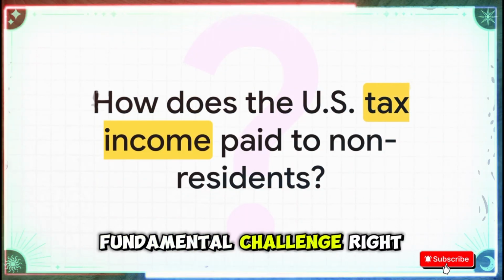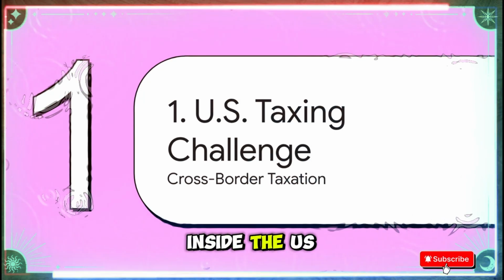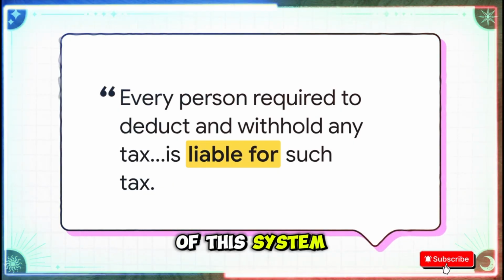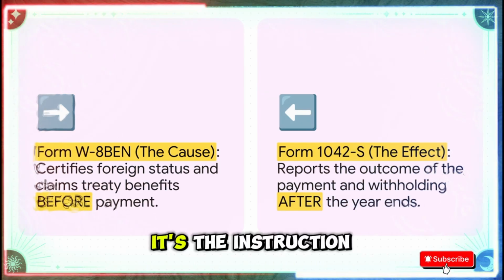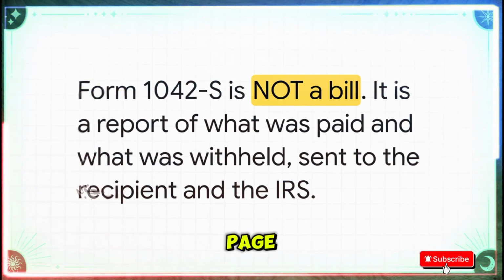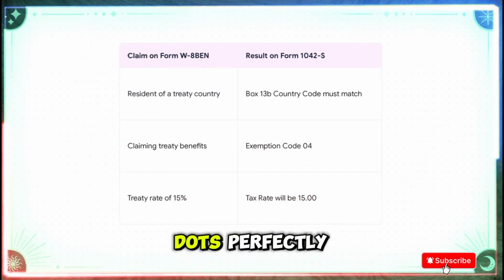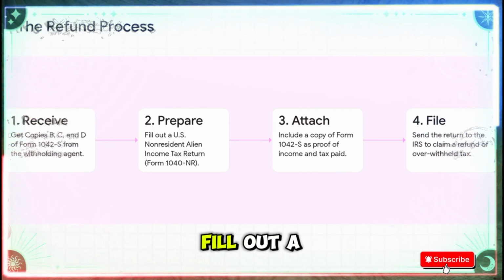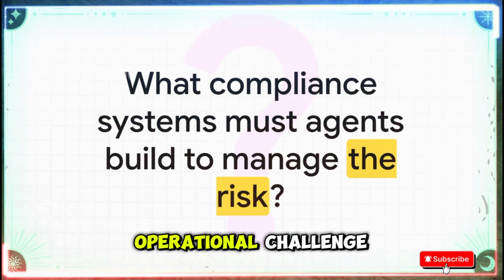Form 1042: The Way to Save 30% on US Taxes [Revealed!]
Discover how Form 1042 strengthens the U.S. tax system and how you can claim tax refunds on U.S.-sourced income such as dividends, interest, and royalties. If you earn income from the U.S. but live abroad, this could save you thousands of dollars—learn about tax withholding and claim back overpaid amounts!

In this eye-opening review, we dive deep into Form 1042-S, which forms the basis of U.S. tax withholding for foreigners. Ever wonder how the IRS collects taxes from millions of people worldwide without tracking each individual? It's a clever method: they shift the burden to the payer (you, if you're sending money). Learn about the default 30% tax withholding, how the W-8BEN form reduces this withholding through tax treaties, and why the 1042-S form is your golden ticket to a tax refund. Perfect for expats, investors, freelancers, and businesses dealing with US income, this guide will help you avoid costly mistakes and optimize your taxes.

Timestamps/Sections:
00:00 - The Big Problem: Taxing Foreigners
01:15 - Solution: The Withholding Agent's Heavy Duty
02:45 - FTAP Income Explanation (Dividends, Interest, Royalties)
04:20 - W-8BEN: Your Prepayment Shield
06:10 - Form 1042-S: Official Receipt
08:05 - Key Areas: Codes, Rates, Exemptions
10:30 - Refund Power: Filing and Recovering
12:45 - The Complete 4-Step Closed-Loop System
14:20 - Professional Tips for Payers and Recipients

Key Points:

Institutions that withhold tax (banks, companies, even individuals) are required to withhold 30% tax unless you present a W-8BEN form.

The W-8BEN form certifies non-US citizenship, beneficial ownership, and treaty rates (e.g., 15% or 0%).

The 1042-S form fully reports payments made, tax withheld, income codes (e.g., dividends=06), rates, and exemption codes (04=tax treaty).

If excess tax was withheld, use the 1042-S form to file a refund request by completing the 1040-NR form.

Non-compliance? The IRS personally audits tax agents, which encourages flawless compliance.

Play now, save later. Next: "Top 5 U.S. Tax Treaties for Those Living Abroad."